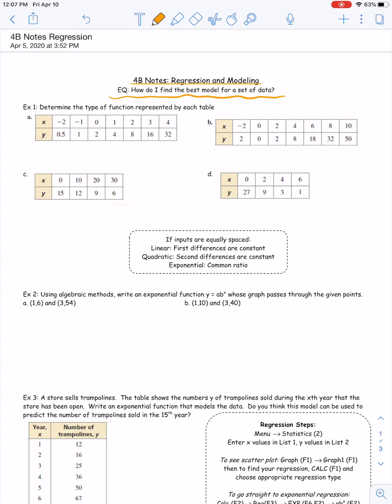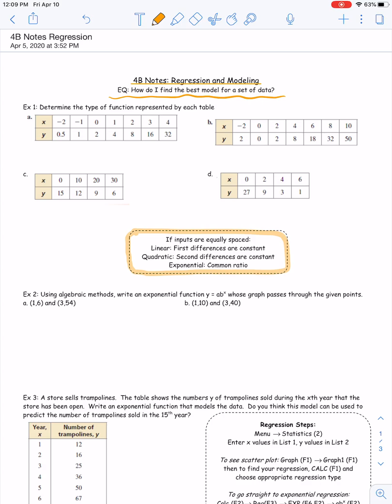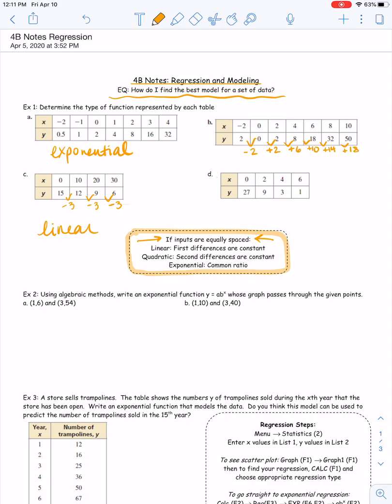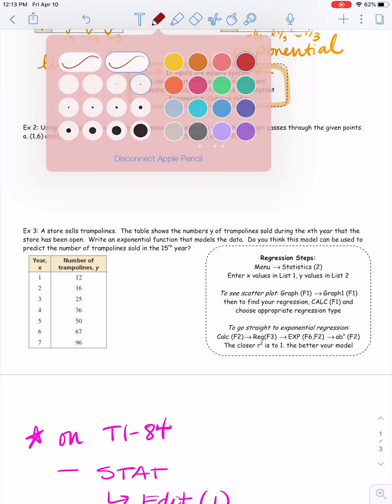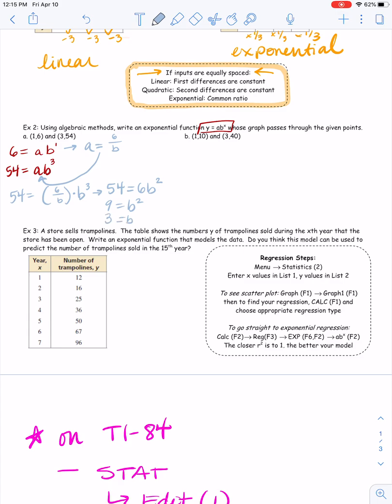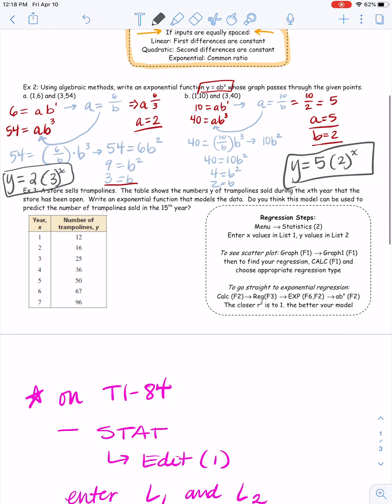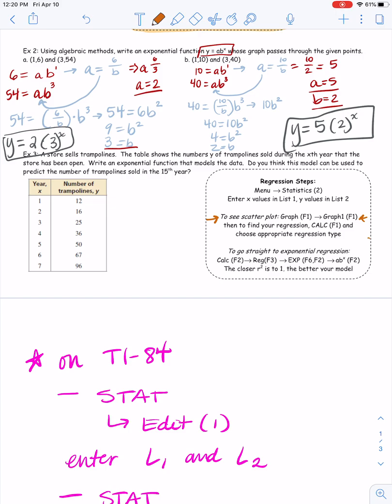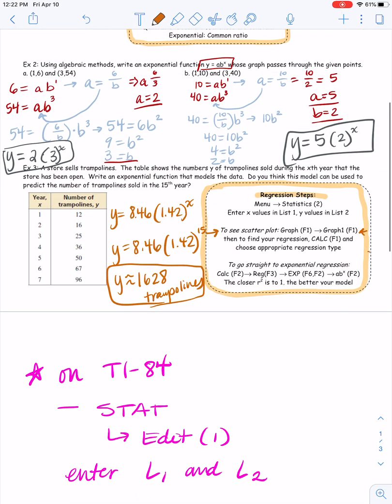4B Notes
Exponential Regression and Modeling